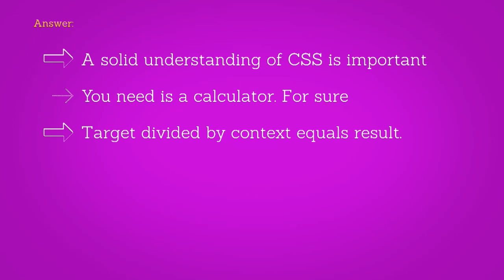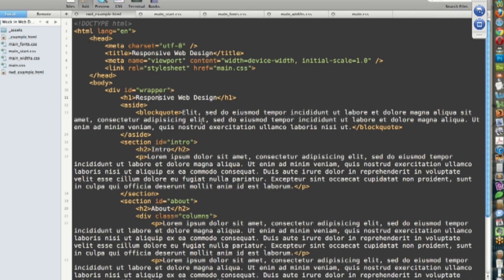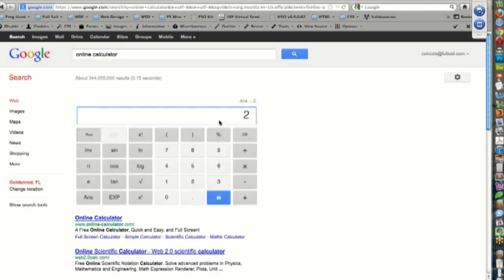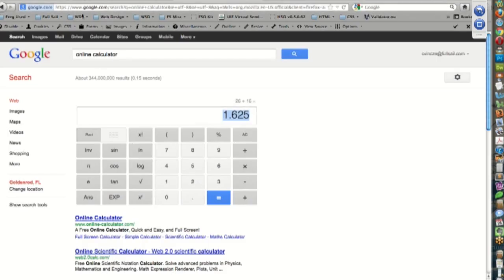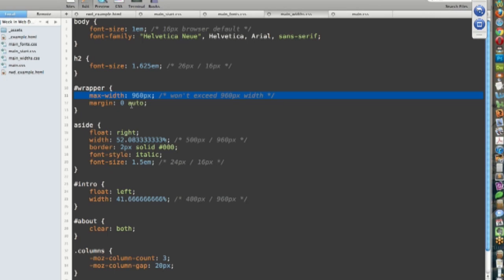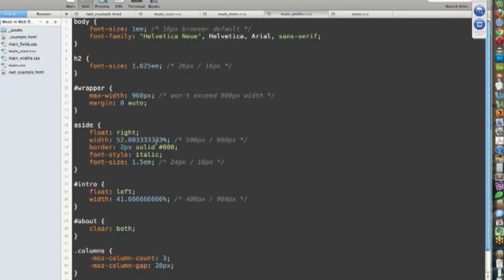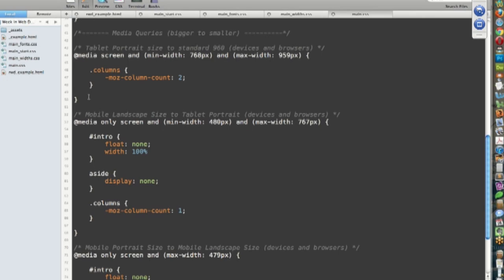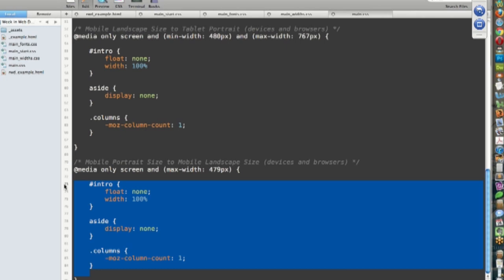- Web Design - How do I use Responsive Web Design?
Whether you're interested in digital marketing for your business, the tools
needed to build your company's website, or the technology behind mobile app
creation, Full Sail University's degree programs can introduce you to a new

Track your projects easily and accurately with Harvest from anywhere from your browser, desktop or mobile device.

Learn how to manage complex web projects for FREE with a visual step-by-step guide for 1 hour webinar at 2:30 PM PDT on Nov 8th.

Jose's US Tour of Awesomeness

HOW Interactive Design Conference
San Francisco, October  29-31, 2012
San Francisco, CA

Our Education Partner:
The Skool - The Standard Process for your online business

In this episode answer the following question:
How do I use Responsive Web Design?

We will review the following 3 question:
1. What is responsive web design?
2. When should I use responsive web design?
3. Can you show us how to make my site responsive?

Special Guests:

Chris Vincze
Course Director